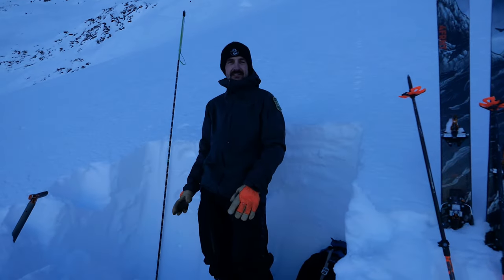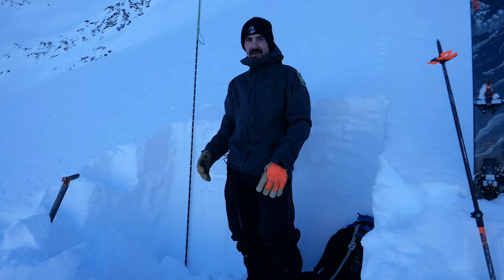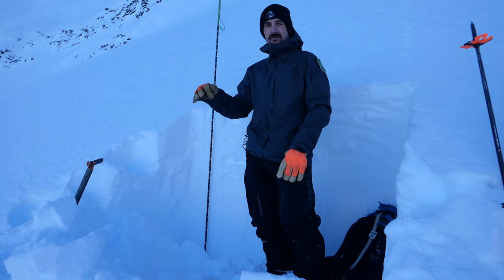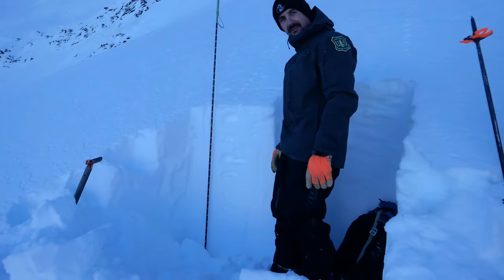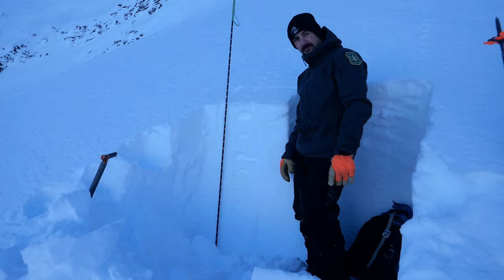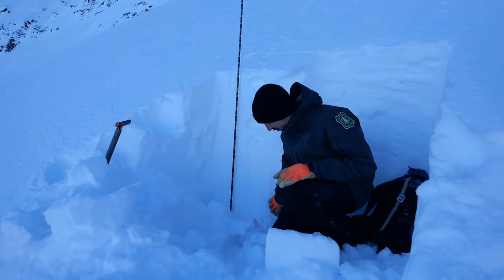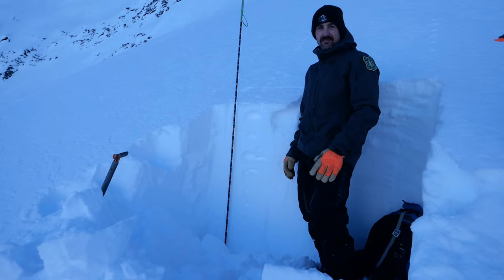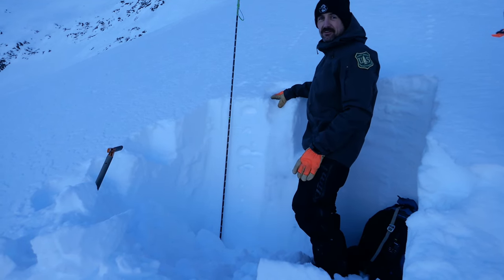Captain's Chair, Turnagain Pass, AK - Jan. 20, 2024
We rode up Lynx Creek to get eyes on the snowpack at the south end of Turnagain Pass. The only avalanche concern we noted today was the ongoing very active glide cycle, which has hit the Lynx Creek area just as hard as the rest of the advisory area. While some route finding was made a bit more complicated because of active glide cracks, we felt good enough about the snowpack in general to step out into bigger terrain. We had a great time skiing and riding some steep terrain on Captain's Chair and in the upper Lynx Creek drainage.